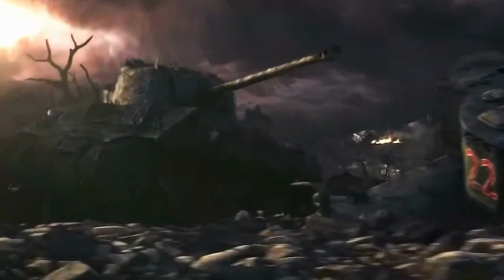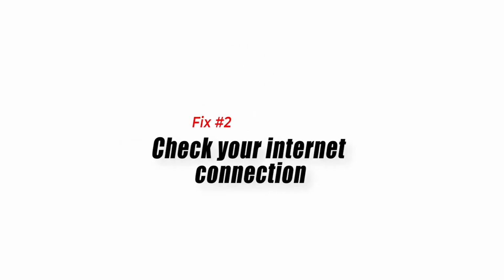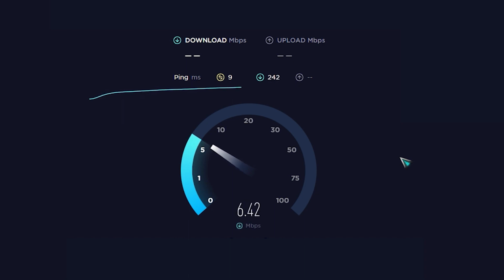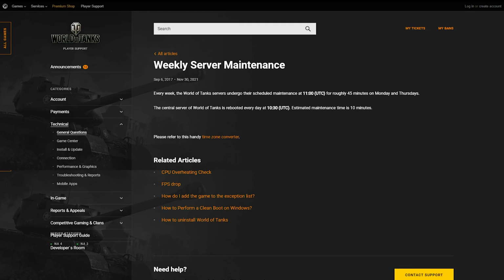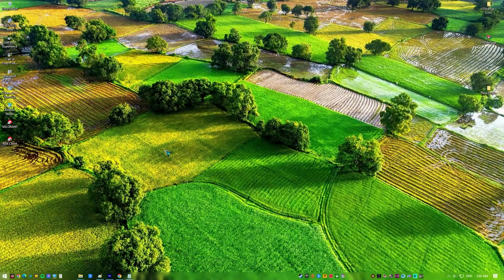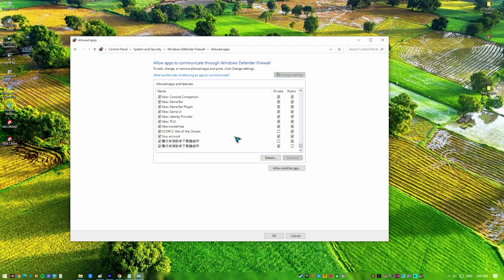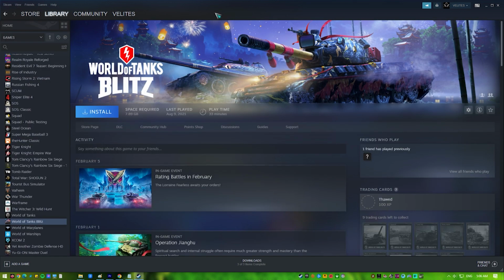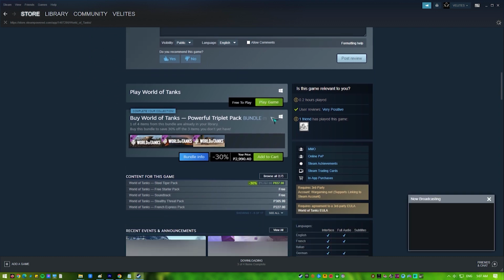How To Fix World Of Tanks Disconnected From Server [Updated 2024]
There are various factors that can cause World of Tanks from getting disconnected from the server. It could be due to your internet connection, a software issue, or even a setting problem. You will need to perform several troubleshooting steps to fix this.
Here’s what you need to do to fix this problem.